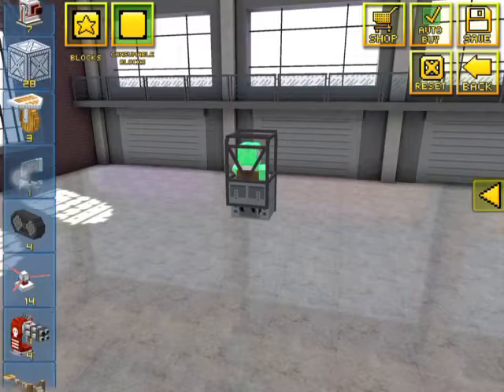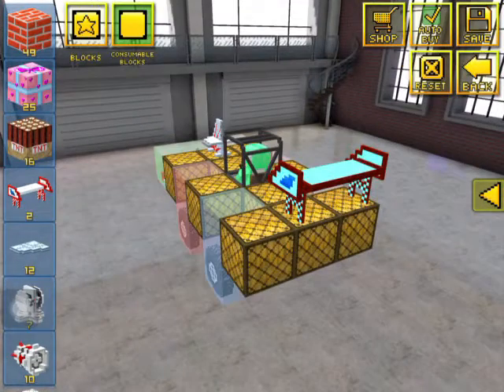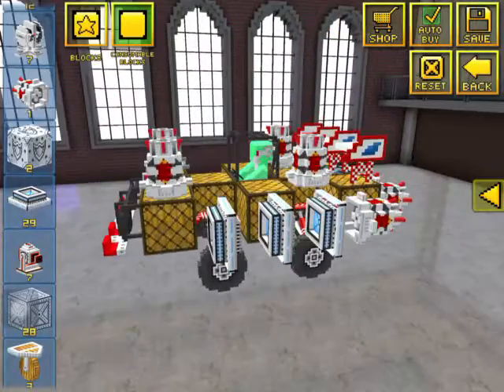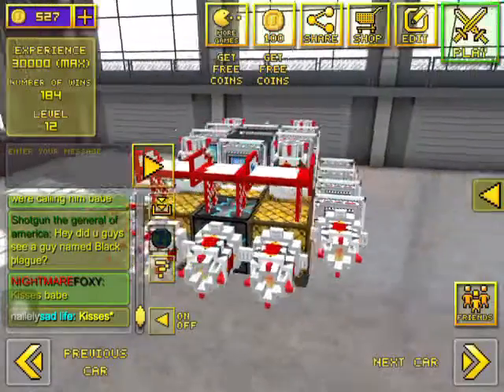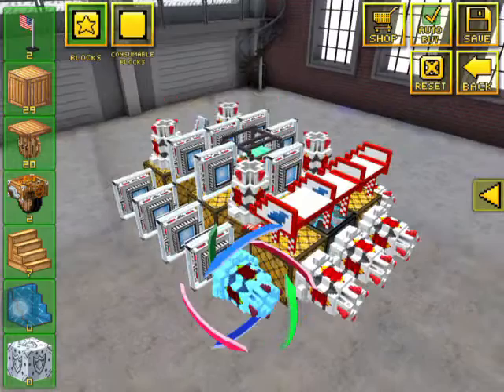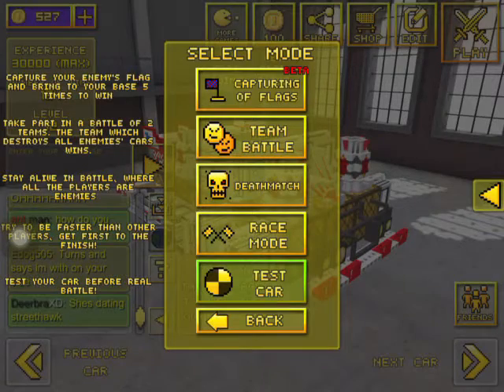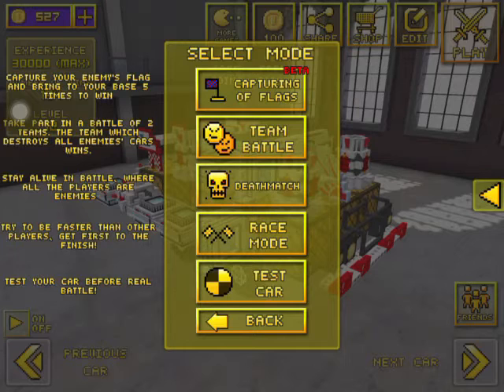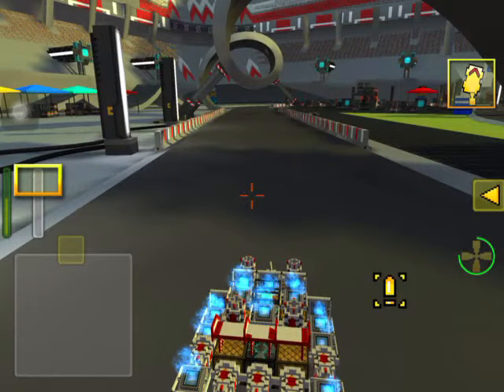Blocky Cars: Making a Race Car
Tutorial sorta, it's just me making a car voice acting like a tutorial.